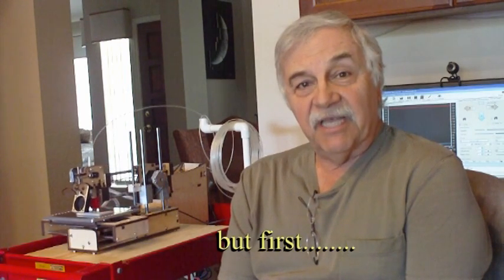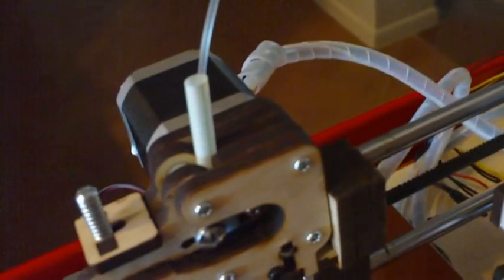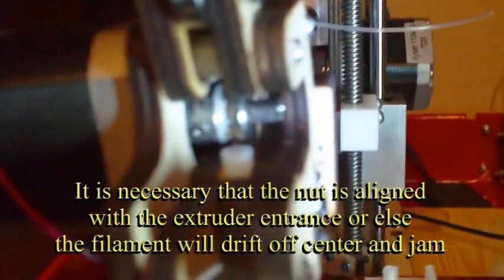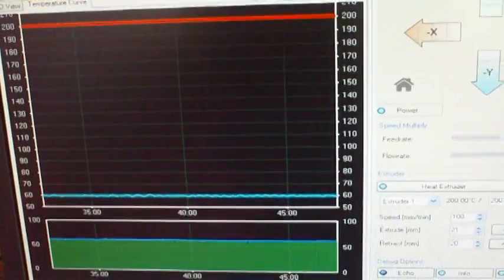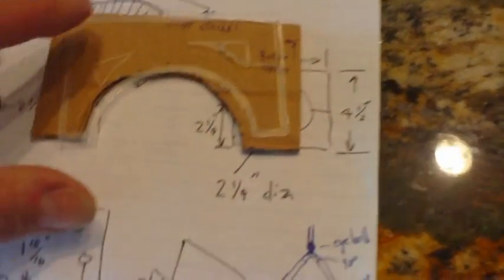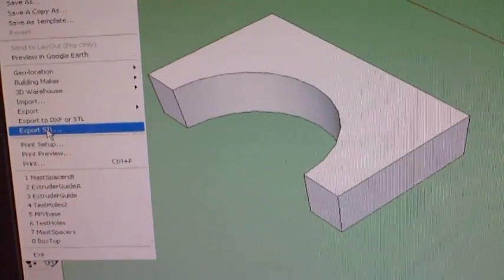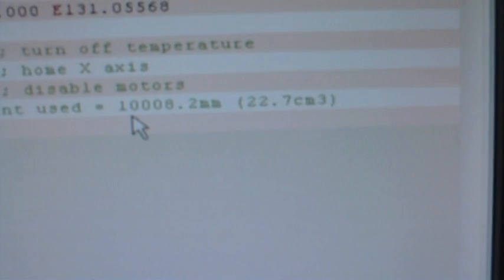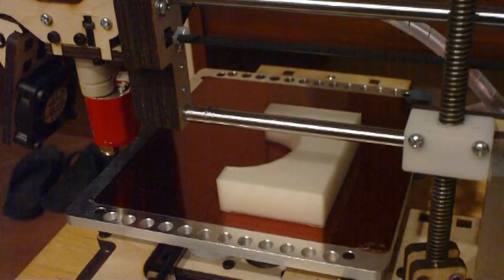Introduction to PrintrBot Jr V2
In this video Prof. Iadevaia is explaining the basics of 3D printing using the PrintrBot Jr V2 as an example.